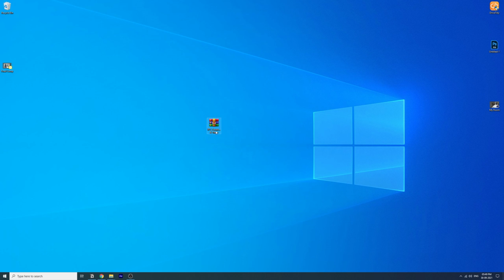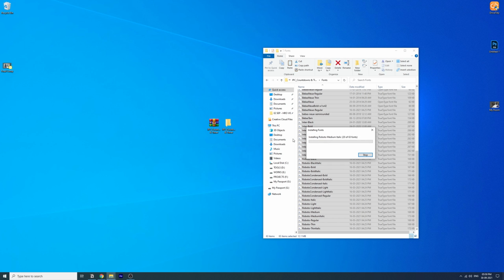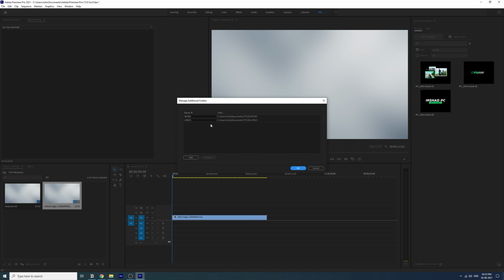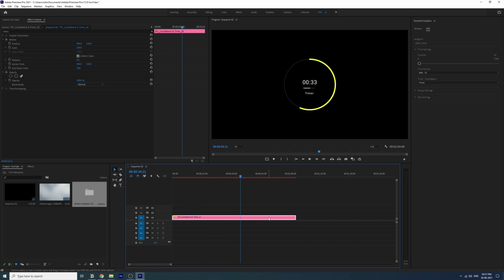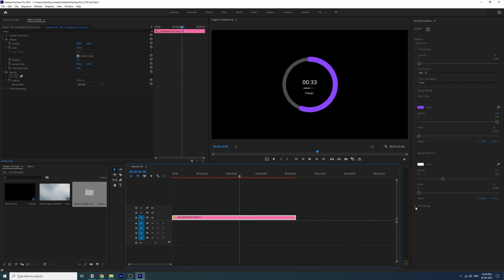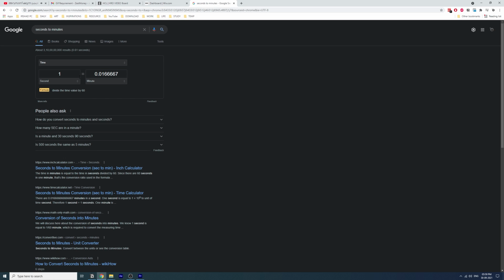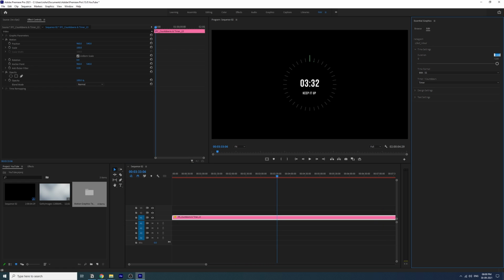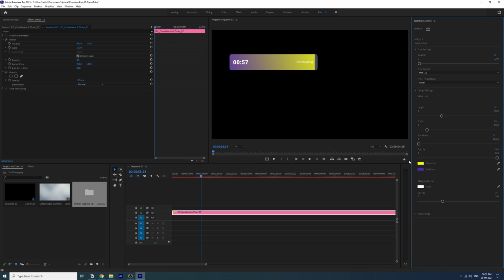Countdowns & Timers Pack | Free Premiere Pro Template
Countdowns & Timers Pack is the ultimate set that contains more than 15+ high-quality and easy-to-use templates of timers and countdowns with a huge amount of customization options.